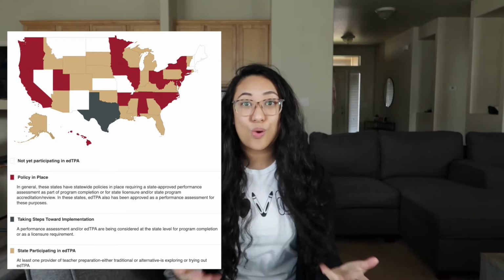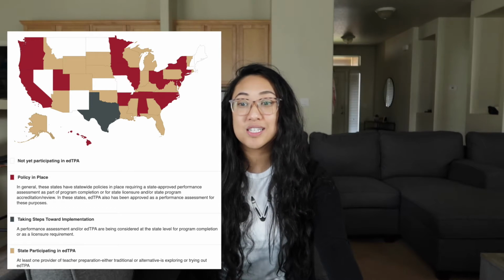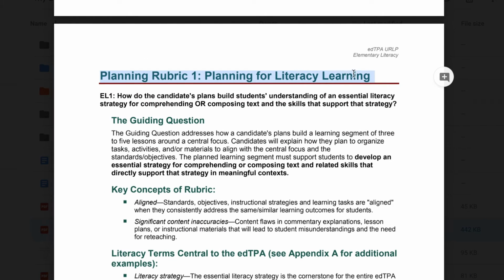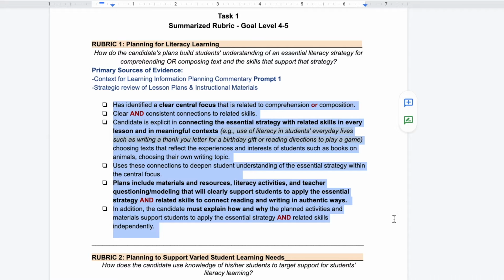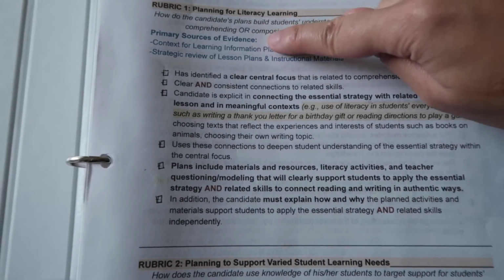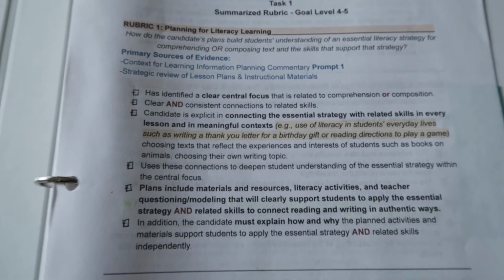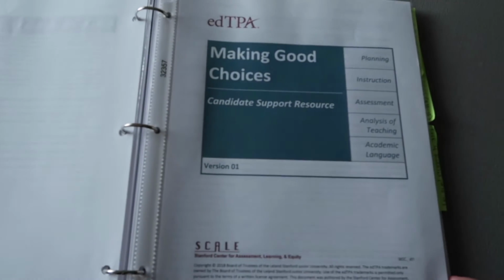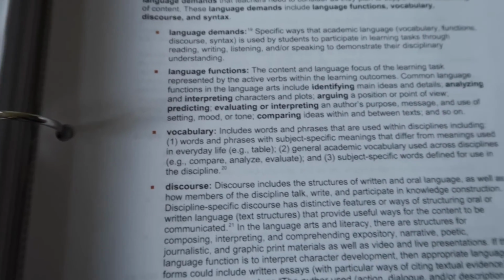HOW I ORGANIZED MY EDTPA || TIPS AND *virtual* EXPERIENCE ON EDTPA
In this video, I talk about how I organized my edTPA binder and useful tips about the edTPA. If your state or teaching program requires you to do the edTPA/calTPA then I definitely know how you’re feeling. I did my edTPA in a virtual environment (CRAZY) I know. Anyways, I hope you find this video useful and help you get started in your edTPA/calTPA.

I made this rubric checklist during the summer. All the information in this document is from the Understanding Rubric. I only focused on the 4-5 scores for each rubric.
Click the link below if you’d like to download it (:
(it is best to download/view on a desktop or iPad)

✩|| PE CLASSROOM WISHLIST || ✩

✩|| ABOUT ||✩
~ Hello, my name is Jeannelle. I am currently a K-8 PE teacher. I love making teaching and lifestyle vlogs.

✩|| FAQ ||✩
What's your ethnicity? Filipino-American 🇵🇭